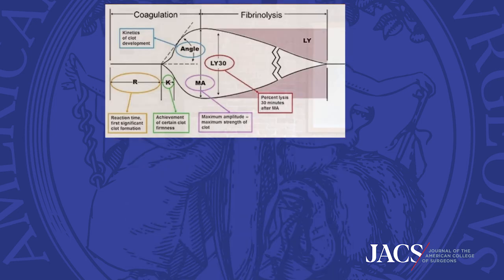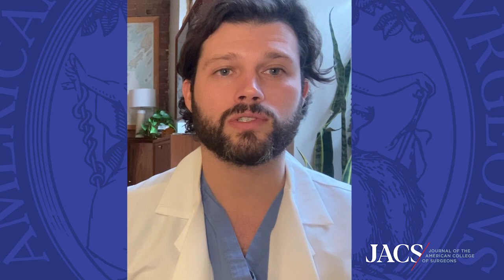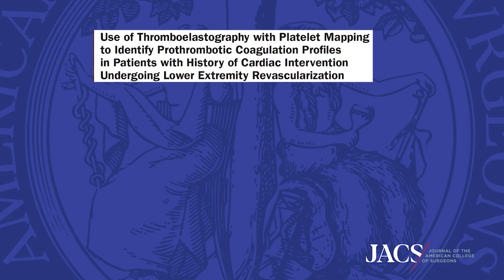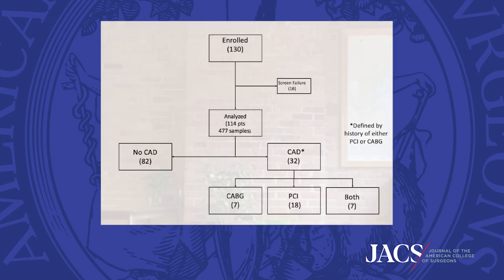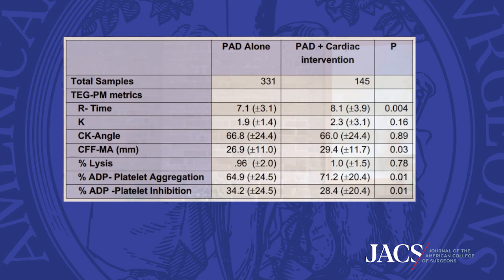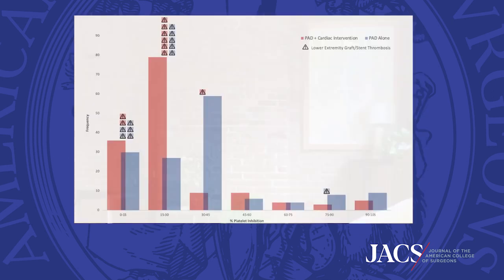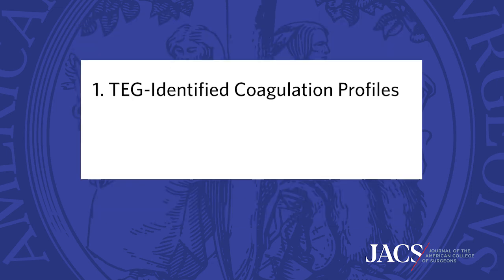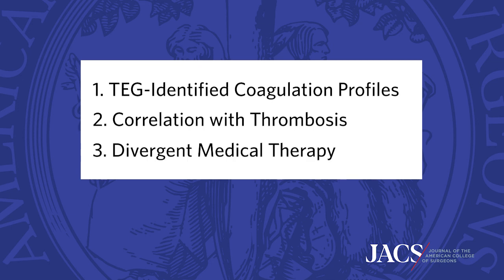JACS Talking Points: Thromboelastography with Platelet Mapping | ACS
Dr Hall discusses his recently published article in JACS, Use of Thromboelastography with Platelet Mapping to Identify Prothrombotic Coagulation Profiles in Patients with History of Cardiac Intervention Undergoing Lower Extremity Revascularization
Study authors:
Citation: Hall R, Majumdar M, Cassidy R, et al. Use of Thromboelastography with Platelet Mapping to Identify Prothrombotic Coagulation Profiles in Patients with History of Cardiac Intervention Undergoing Lower Extremity Revascularization. J Am Coll Surg. 2023: 236.